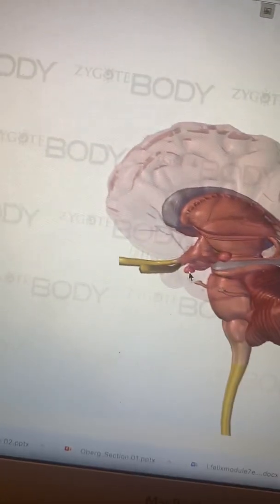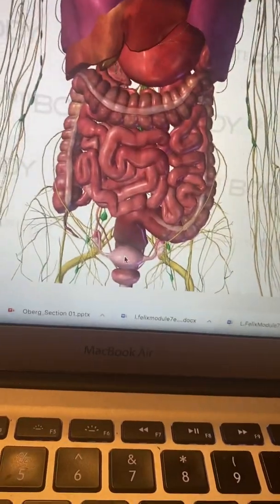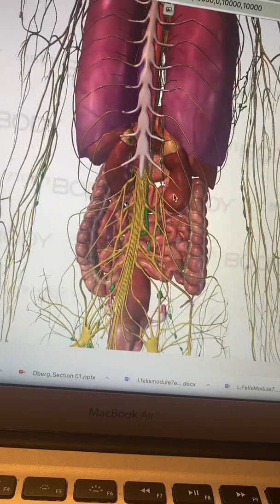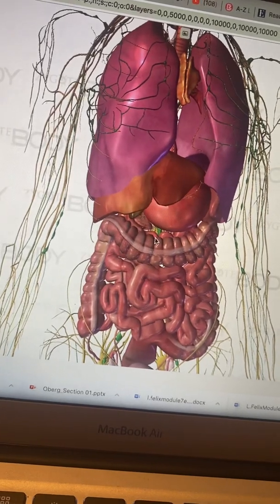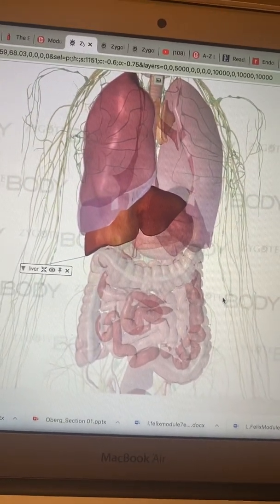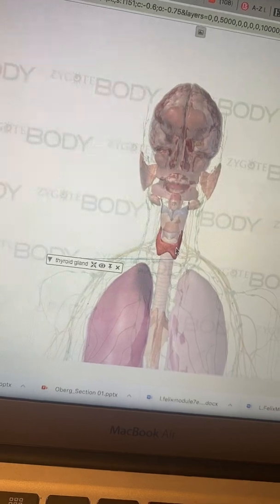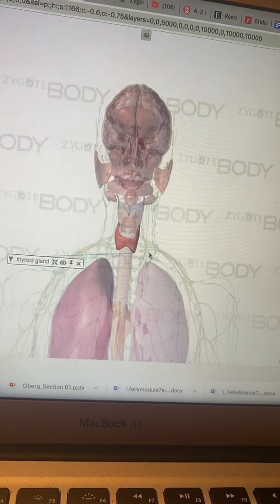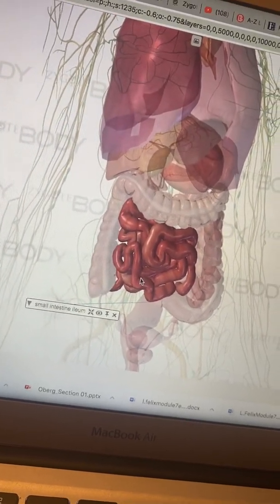A&P lab 1 pituitary hormones